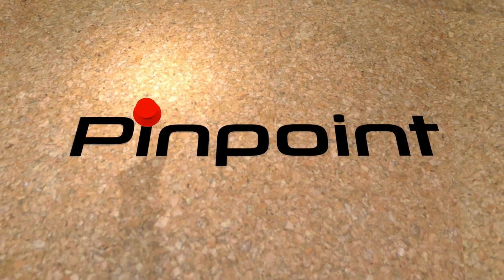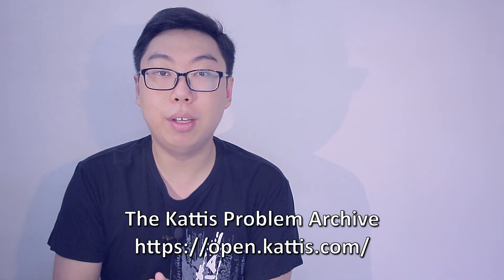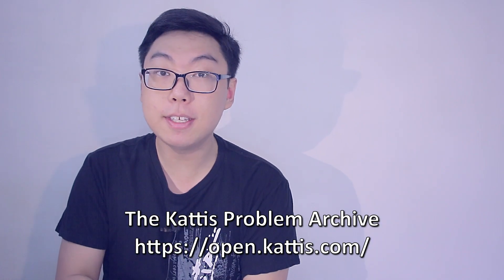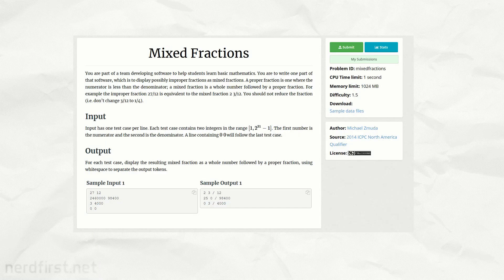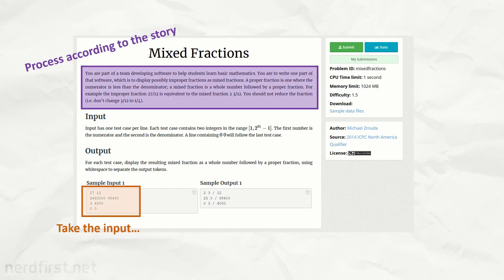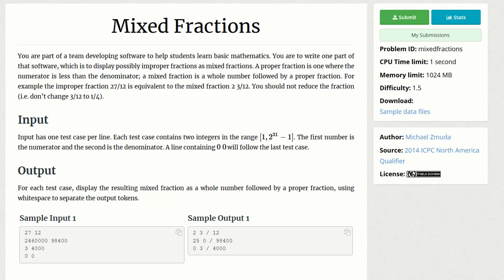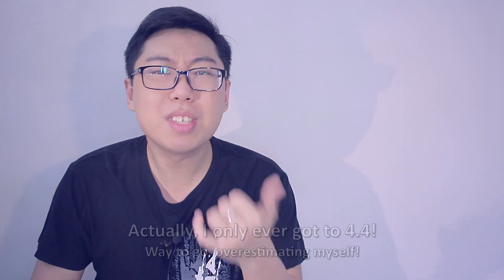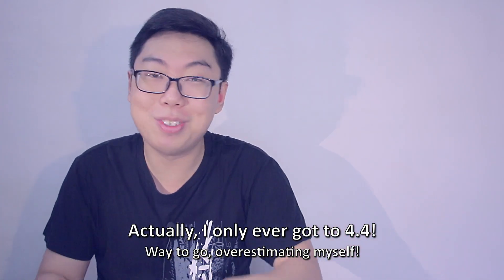Kattis Programming Problem Archive - Pinpoint #13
Today, we talk about Kattis, an online platform for learning programming that's oh so fun and addictive.

Some questions for you to get into the groove of it:

Testing inputs and outputs, looping and if-statements

Good for basic programming math and figuring out input and output on Kattis

Basic string search

Playing around with numbers and loops

= 0612 TV =
0612 TV, a sub-project of NERDfirst.net, is an educational YouTube channel. Started in 2008, we have now covered a wide range of topics, from areas such as Programming, Algorithms and Computing Theories, Computer Graphics, Photography, and Specialized Guides for using software such as FFMPEG, Deshaker, GIMP and more!